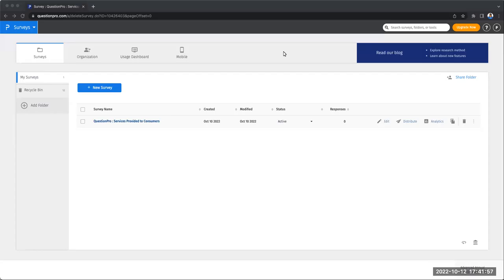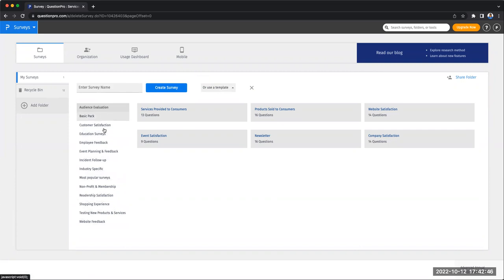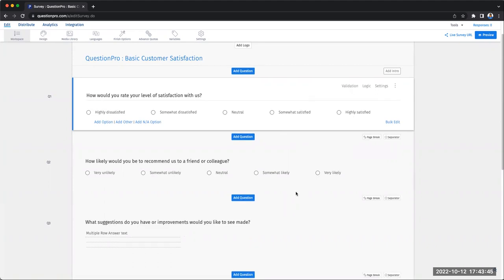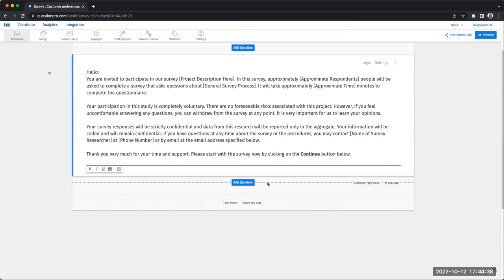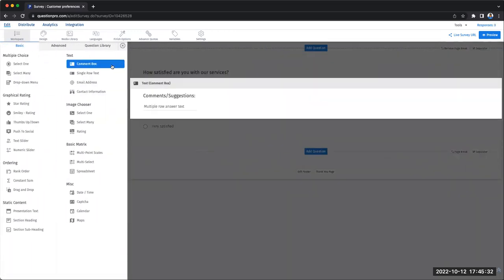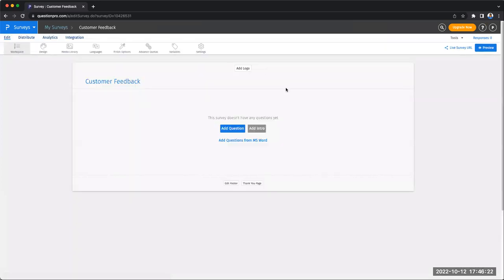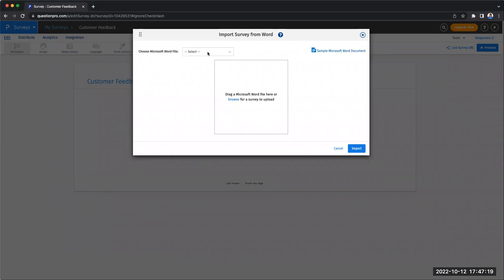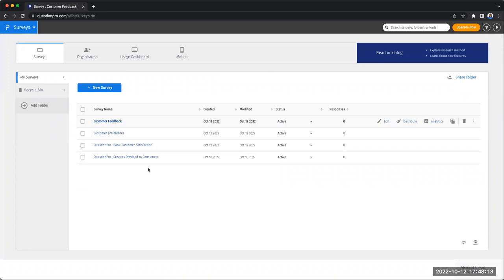How to create a Survey in QuestionPro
This video covers 3 ways to create a survey in QuestionPro. We go through a short demo of how to use templates, create a survey from scratch and create a survey by importing a word document.

Build your online research skills with QuestionPro certifications. For detailed, self paced trainings and certification courses,